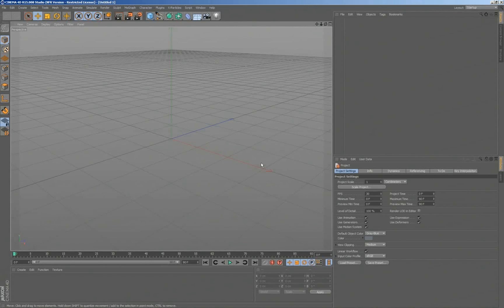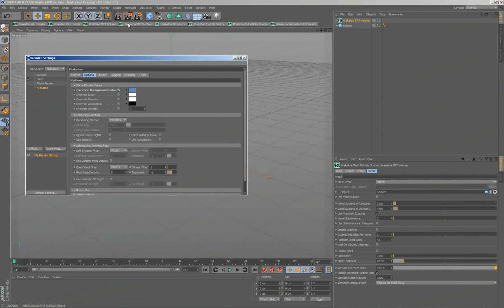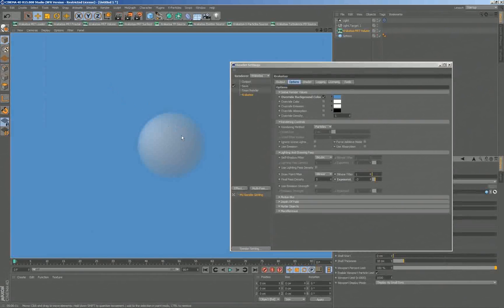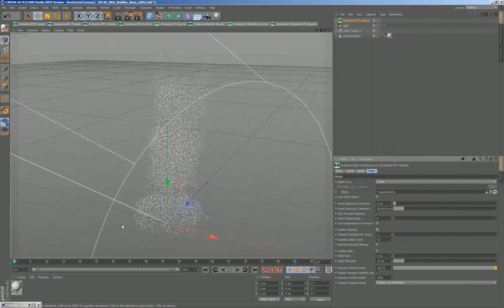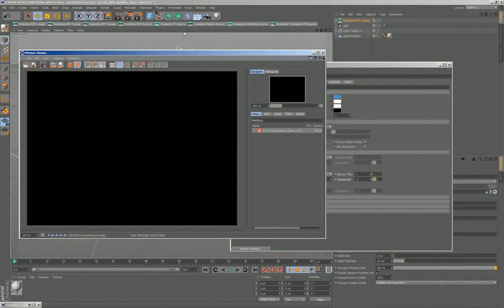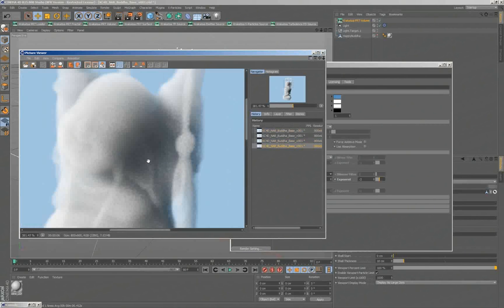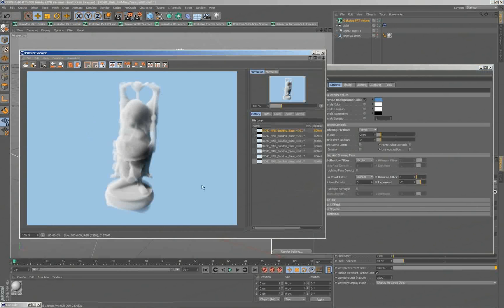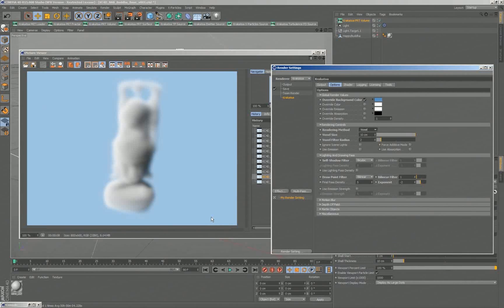KC4D Webinar Day2 Part2 Basic Rendering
Basic Rendering Workflows in Krakatoa for CINEMA 4D
Webinar Day 2